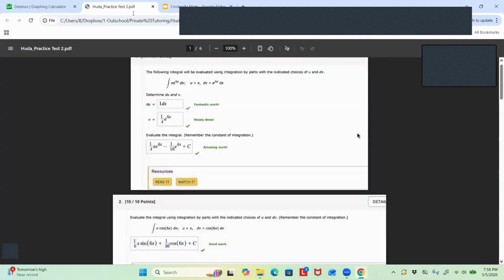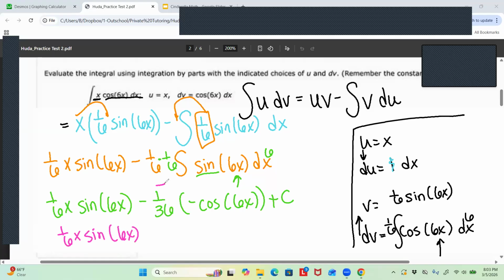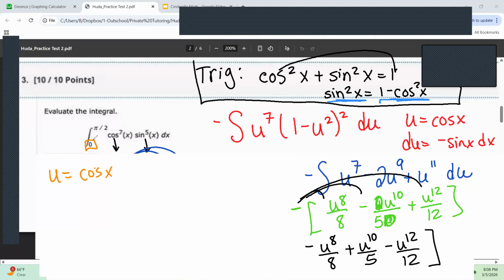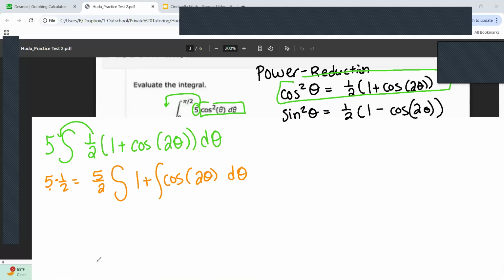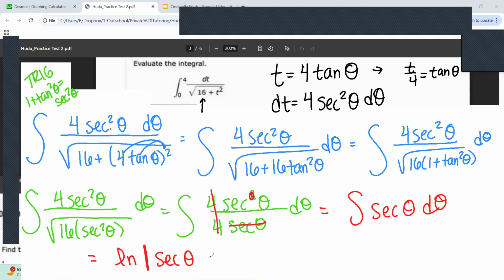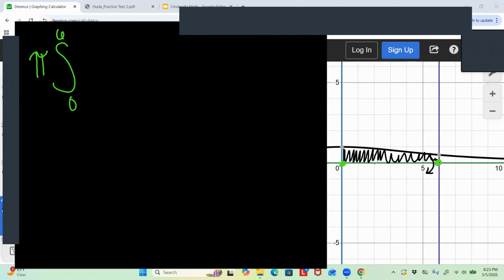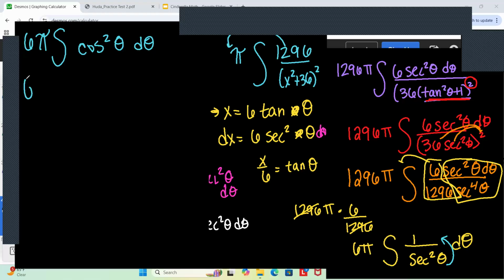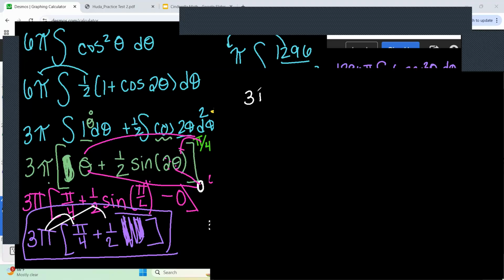Calc 2_Study for Exam 2 (Integration Techniques)_Spring '26_Part 1